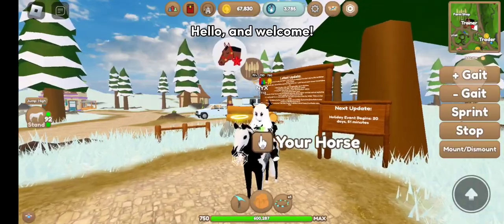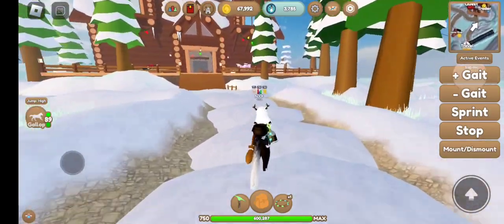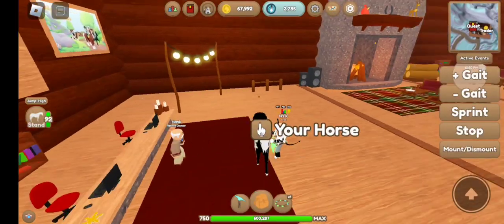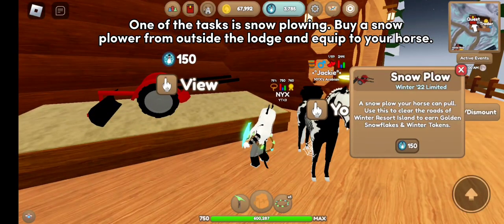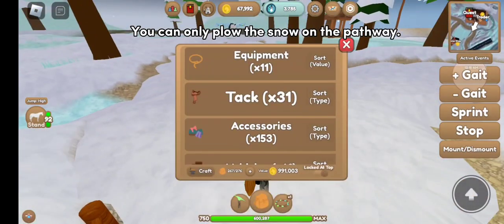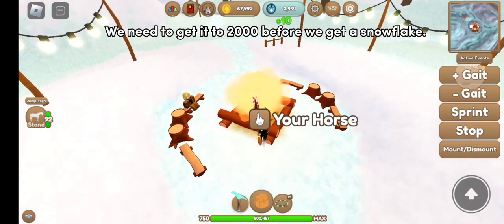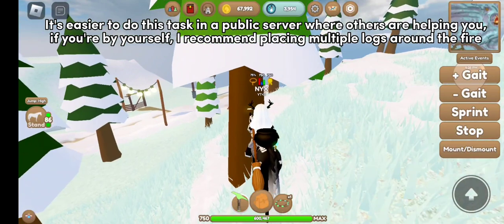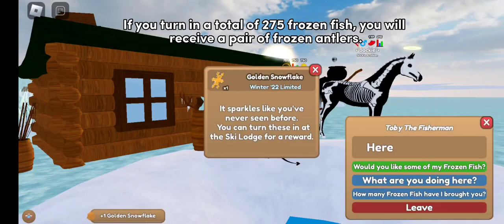Roblox Wild Horse Islands: New Winter Update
Hello! Today I give a little tutorial and my thoughts on the new winter update for the Roblox game, Wild Horse Islands.